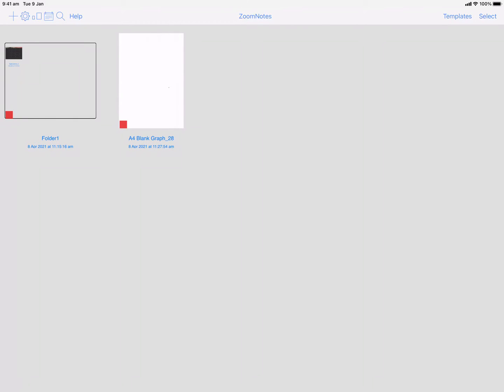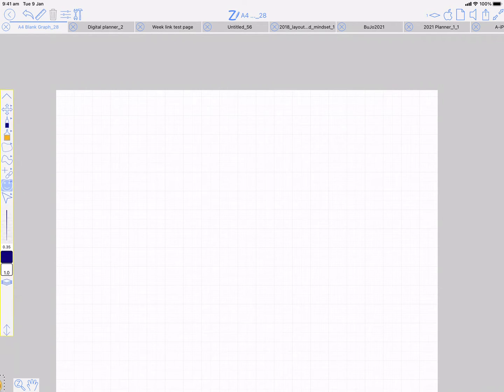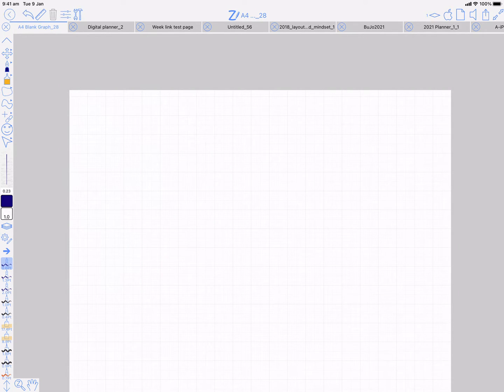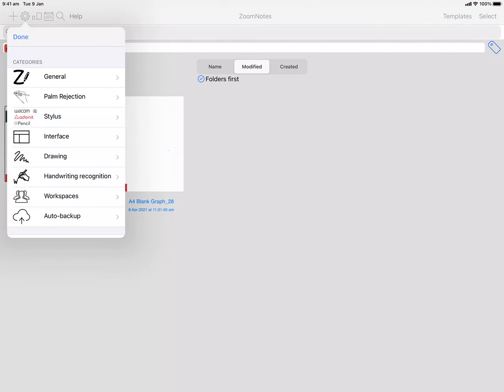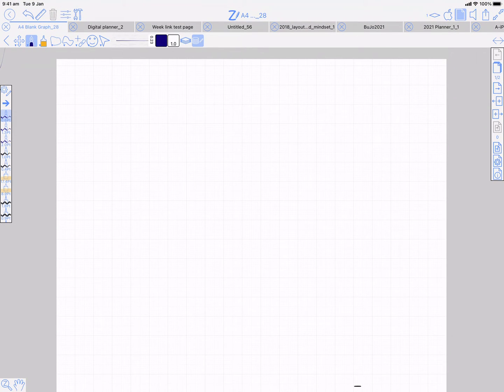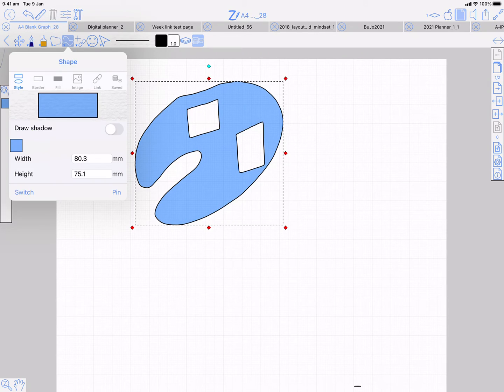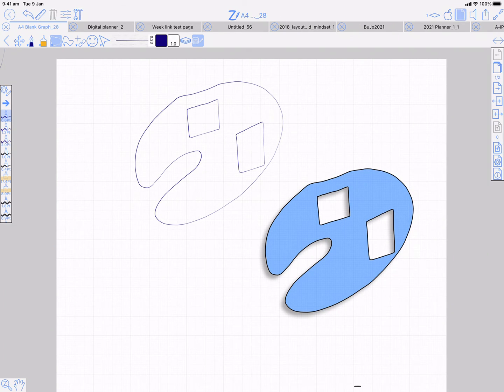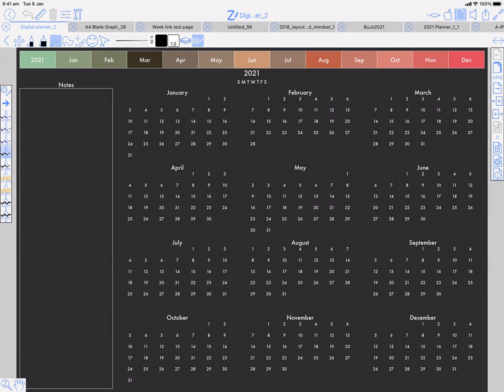Version 8.5 Features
A short video demonstrating some of the changes in the update to 8.5 in ZoomNotes